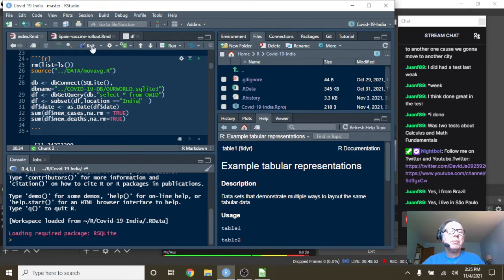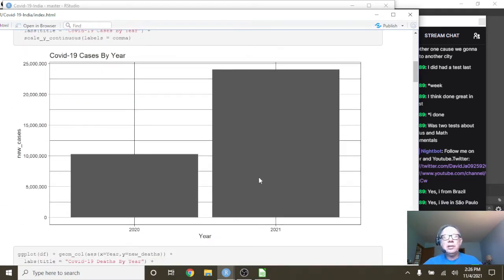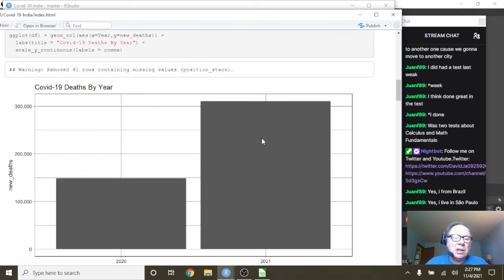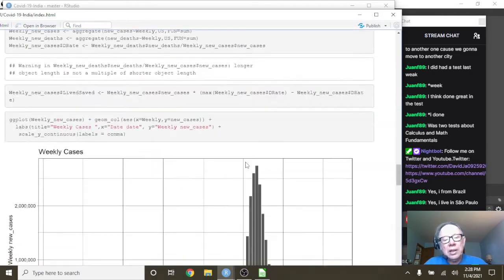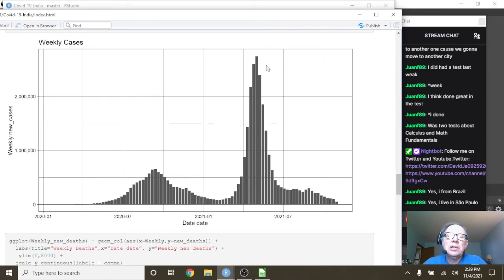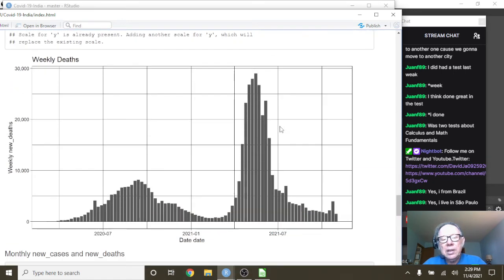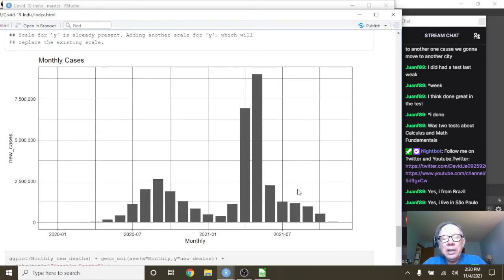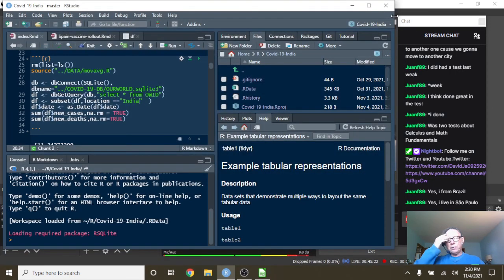India Covid-19 Report (2021-11-04)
INDIA COVID19,
COVID19 INDIA,
INDIA VACCINE,
INDIA COVID-19 CASES,
INDIA COVID-19 DEATHS,
INDIA COVID-19 PANDIMIC,
INDIA COVID-19 VACCINE